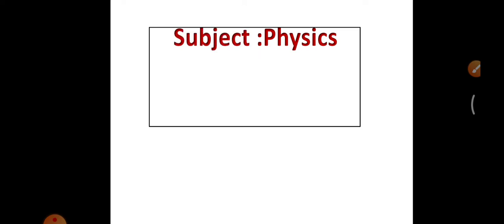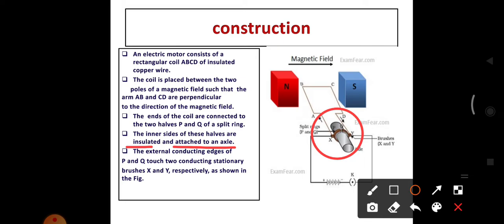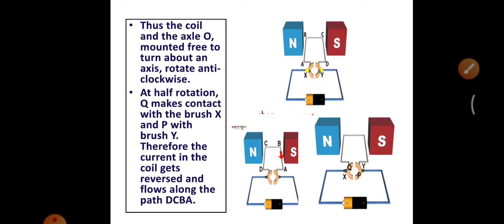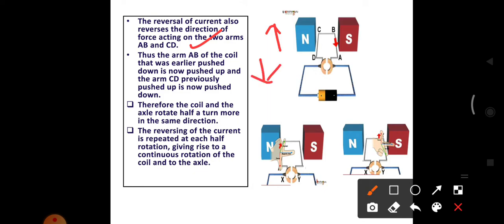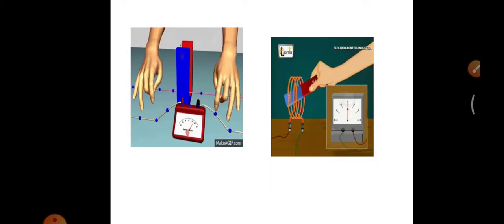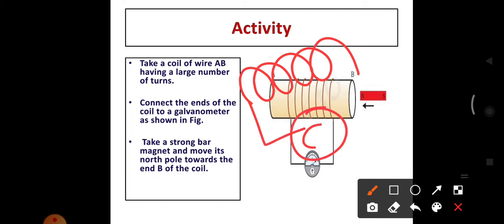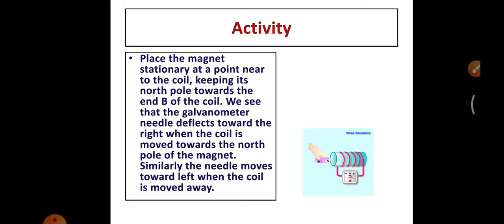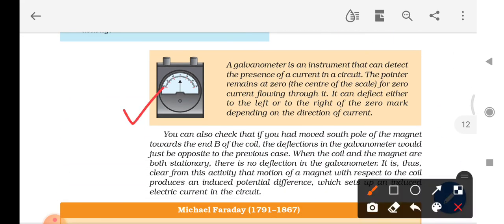Cbse class X - Physics - Ch:13 Magnetic Effects of Electric Current - Part 5- 16.07.2021